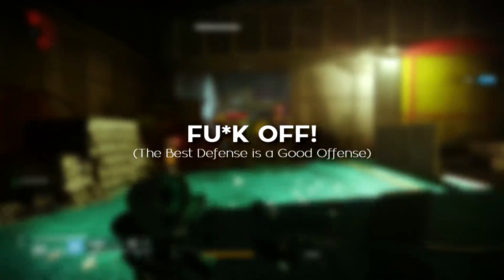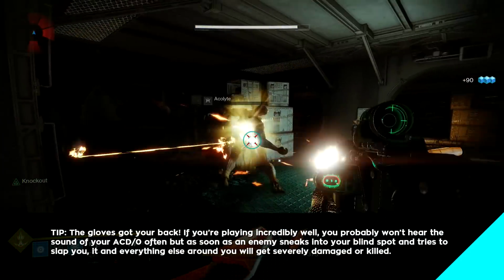DESTINY 2 (PC) - ACD/0 Feedback Fence: Come At Me Bro! ****BUFFED****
Rob is on a punching spree and the ACD/0 Feedback Fence is making sure he's protected from all angles! Let's see how this recently buffed exotic performs!

What are my specs?
GPU: AMD RX 480 8GB
CPU: RYZEN 7 1700
RAM: 16GB
SSD: 256GB

-Destiny 2 is an online-only multiplayer first-person shooter video game developed by Bungie and published by Activision. It was released for PlayStation 4 and Xbox One on September 6, 2017, followed by a Microsoft Windows version the following month. It is the sequel to 2014's Destiny and its subsequent expansions. Set in a "mythic science fiction" world, the game features a multiplayer "shared-world" environment with elements of role-playing games. Players assume the role of a Guardian, protectors of Earth's last safe city as they wield a power called Light to protect the Last City from different alien races. One of these races, the Cabal, lead by their emperor, Dominus Ghaul, infiltrate the Last City and strips all Guardians of their Light. The player sets out on a journey to regain their Light and find a way to defeat Ghaul and his Red Legion army and take back the Last City.

Steam: Gooner492
Battle.net: Gooner492#1589
Origin: Gooner492_JGR